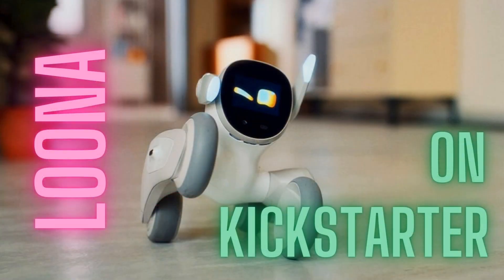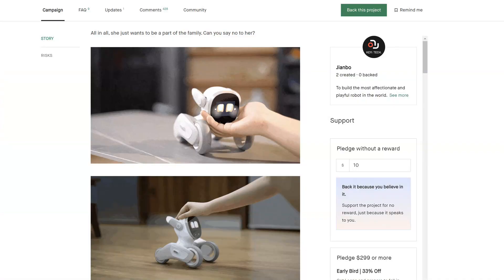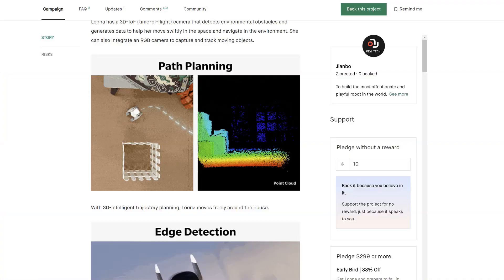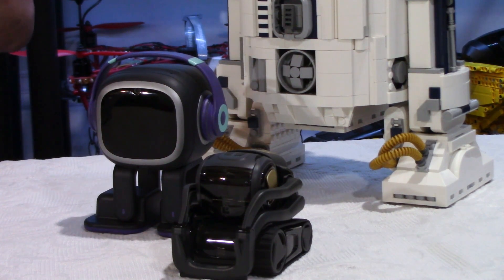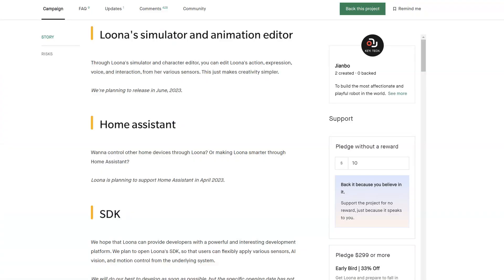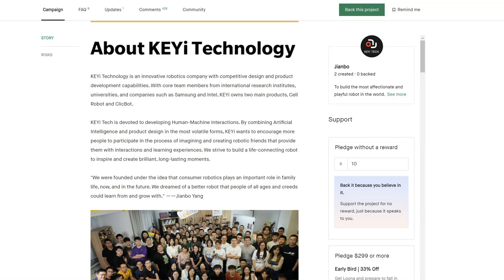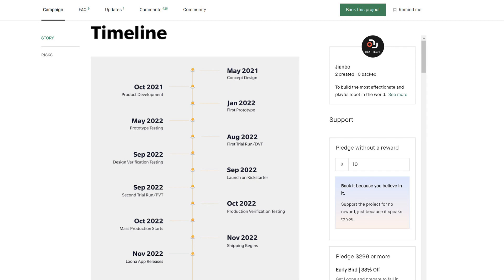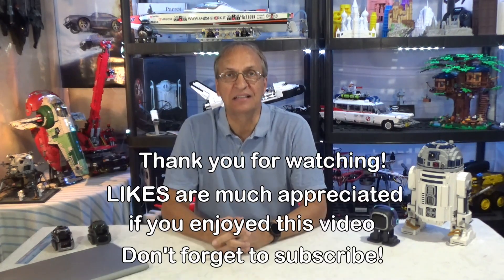Loona the robot is on Kickstarter | Sept 2022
I think Loona will be a VERY interesting robot!  She (yes it is a she) is big enough to put on the floor and move around your apartment or house.  There is also a docking station available for Loona to charge automatically when she is low on energy!  The free App looks very good and there is coding available and a remote control function.  Keyi Technologies says in the campaign that several new features will be added to Loona in 2023.  I can't wait to see this robot in action!

Don't miss my other videos on Cozmo, Vector and EMO.  Remember that LIKES are much appreciated if you enjoyed this video.  Thank you for visiting my channel.